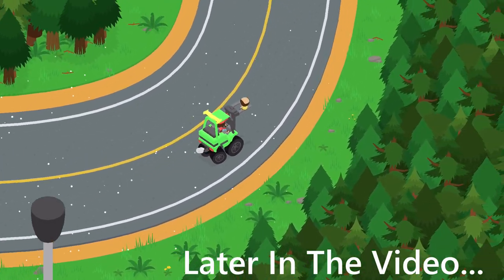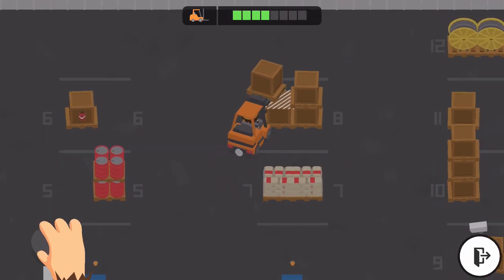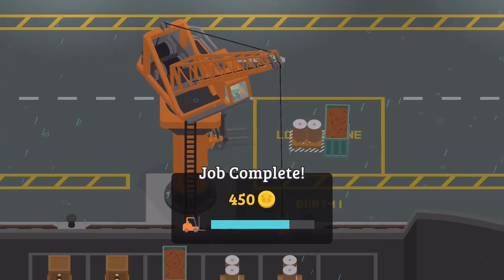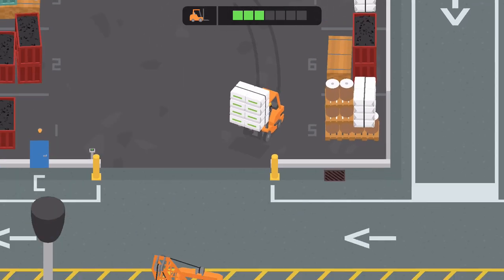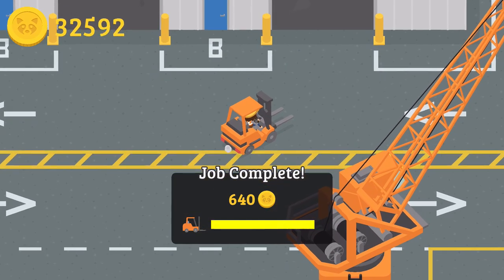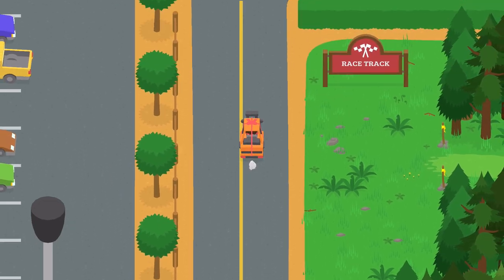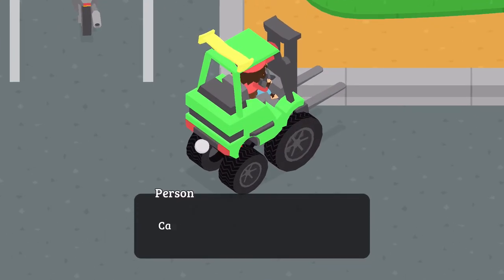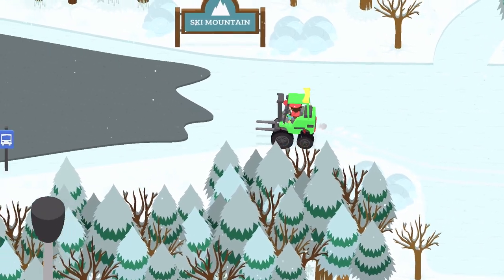Unlocking The FORKLIFT! - Sneaky Sasquatch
In today's video, sasquatch has finally worked long enough to be able to earn himself his very own forklift! It took a little bit, but unlocking this forklift will enable sasquatch to do a lot of...sasquatch things...